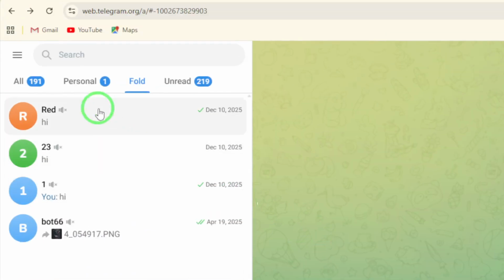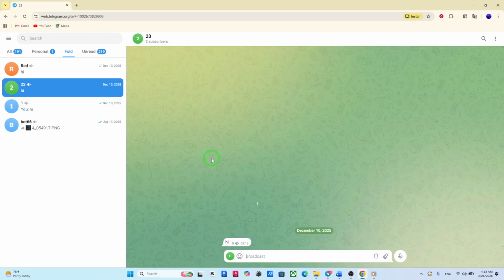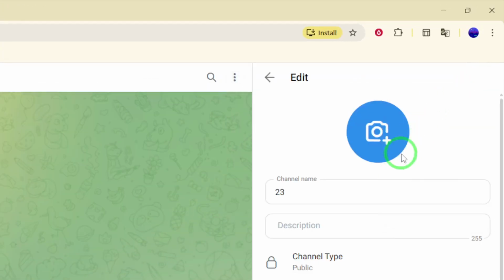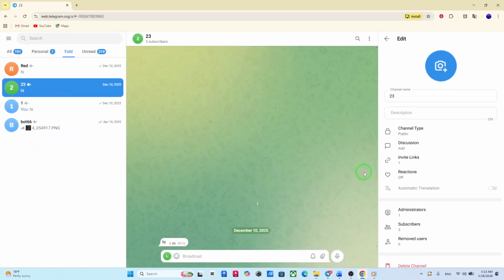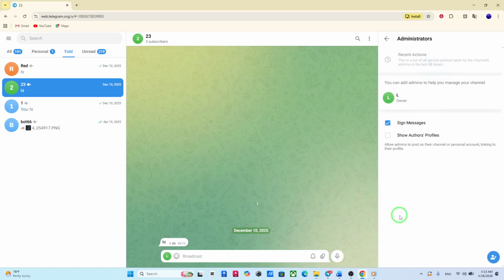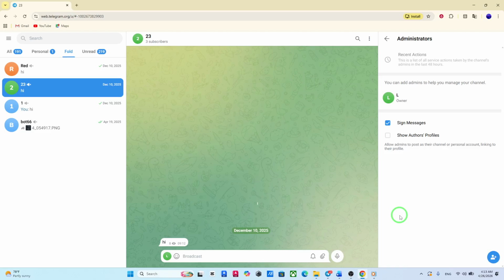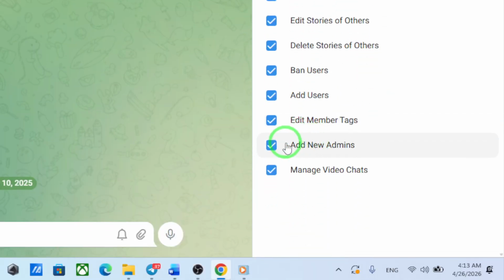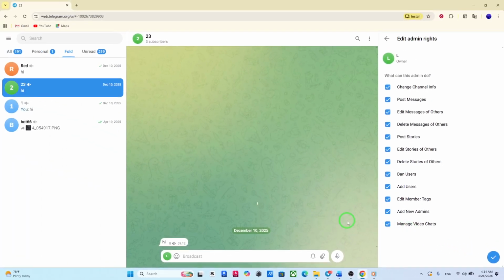How To Allow Your Owner Channel To Add New Admins On Telegram Web On PC (New Update)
Learn how to allow your owner channel to add new admins on Telegram Web on PC with the latest 2026 update. This quick and easy guide will help you manage your Telegram channel permissions directly from your computer in just a few steps.

Here’s how to do it:

1. Open Telegram Web

2. Open the channel

3. Click on the three lines at the top of the page

4. Enter to Edit, then Administrators

5. Enter to the owner

6. Check Add New Admins, click the Tick

Make sure to follow each step carefully to keep your Telegram channel management smooth and secure.-
Timeline:
00:00 Start
00:12 How to do it
01:05 End